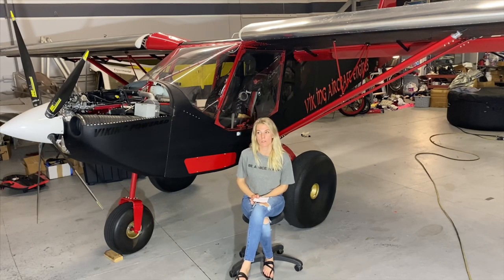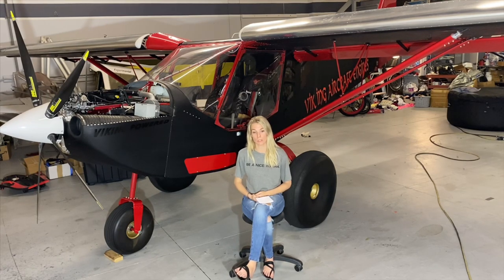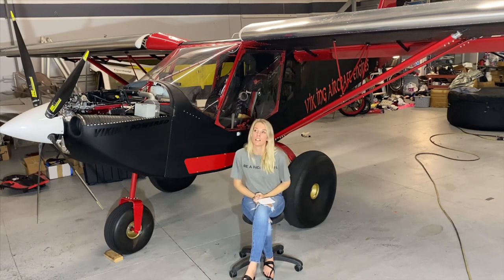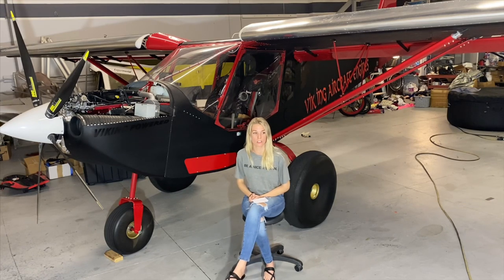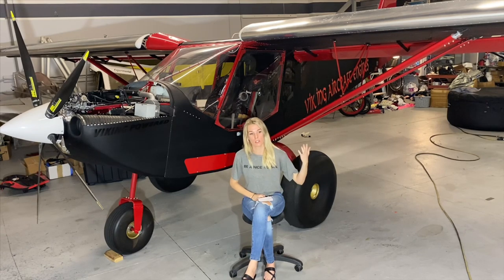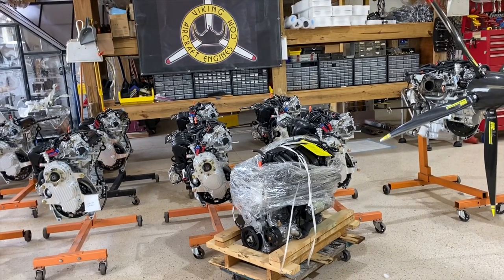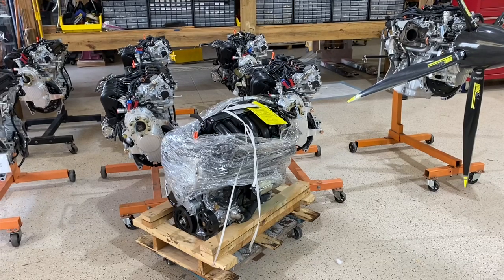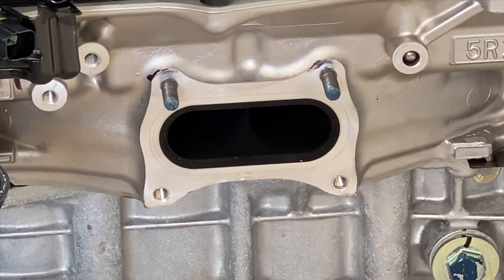Talks with Viking Part 4 - Sourcing, The Process and Why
Going through how we source our engines, why we do it the way we do and why it can be important to a consumer.